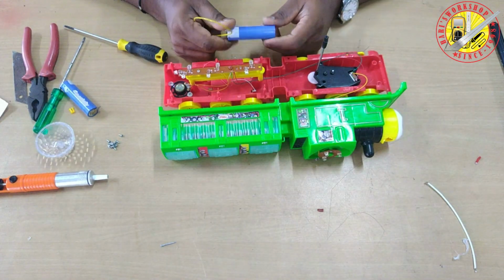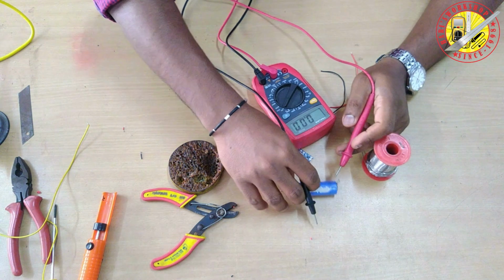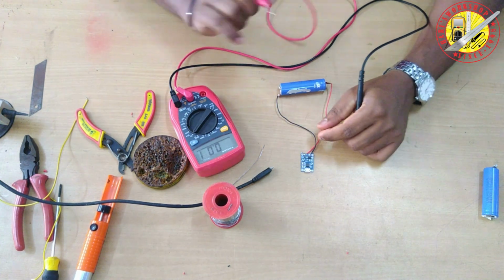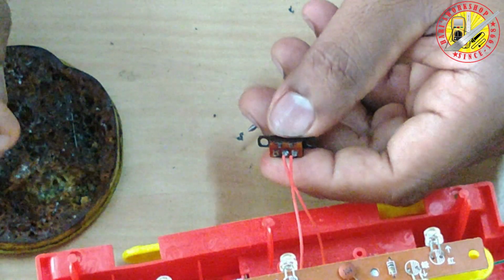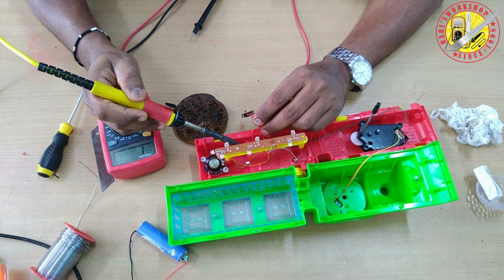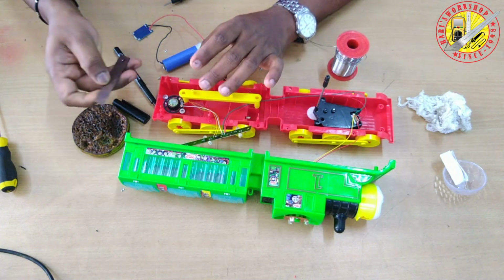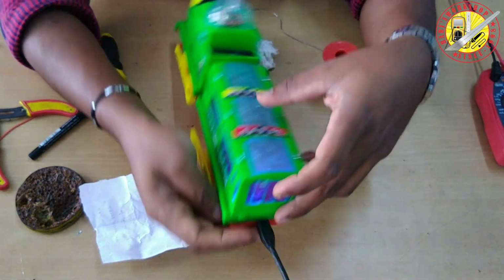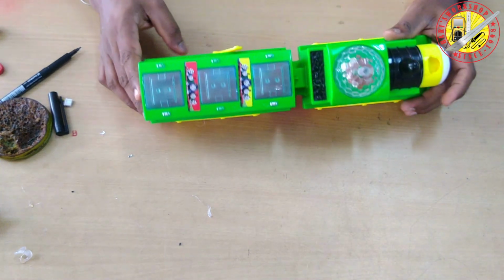TOY TRAIN BATTERY MODIFICATION(ബാറ്ററി മാറ്റി കാശുകളയണ്ട)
എന്നും ബാറ്ററി വാങ്ങി ക്യാഷ് പോവുകയാണോ !
AA ബാറ്ററിയിൽ നിന്നും ഒരു മോചനം